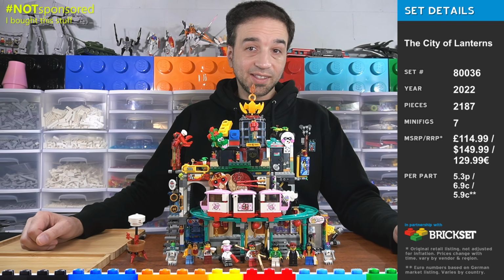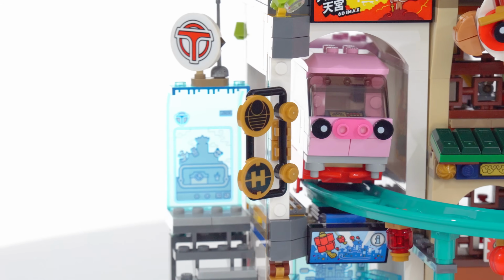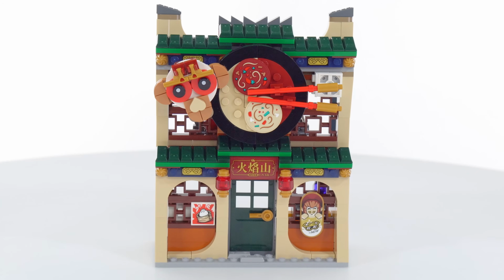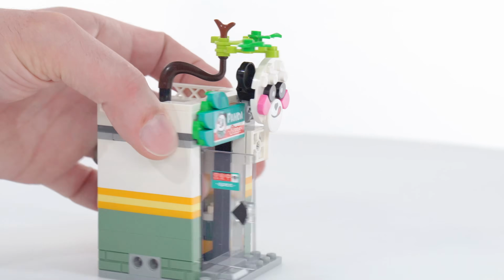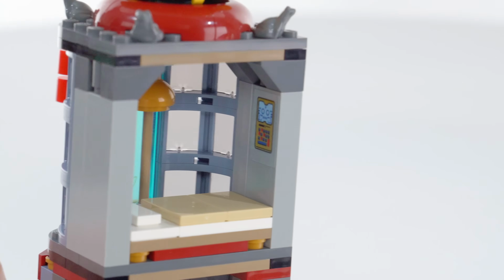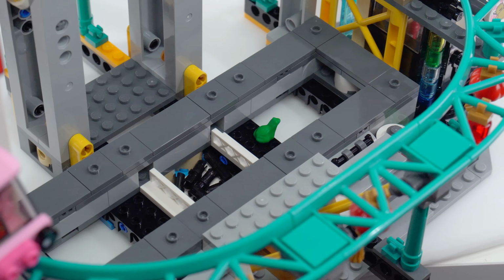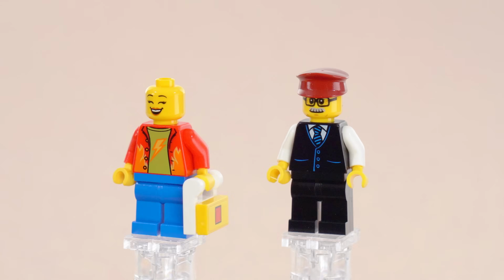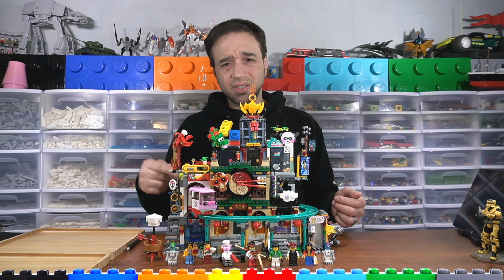LEGO Monkie Kid: The City of Lanterns 80036 review! Tons of compressed charm at a reasonable price